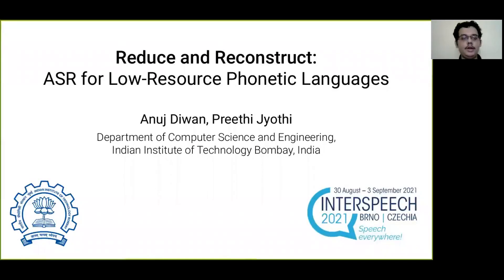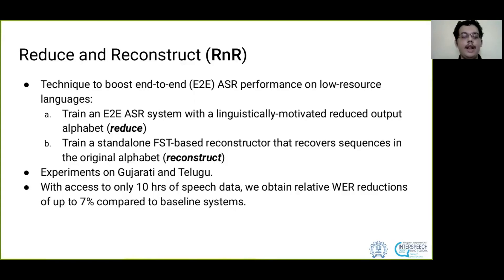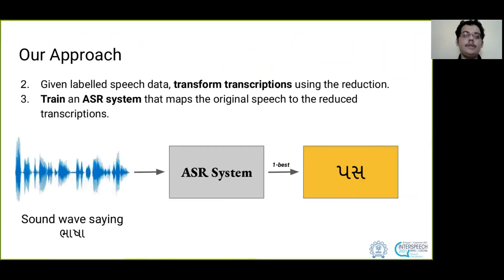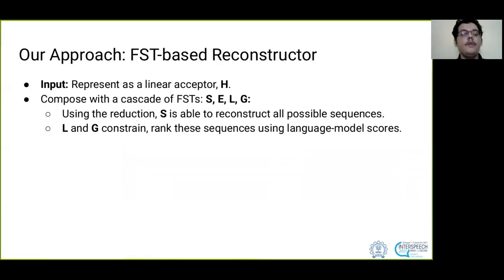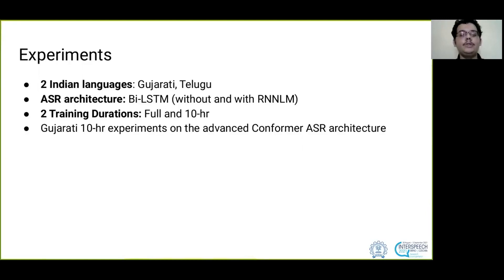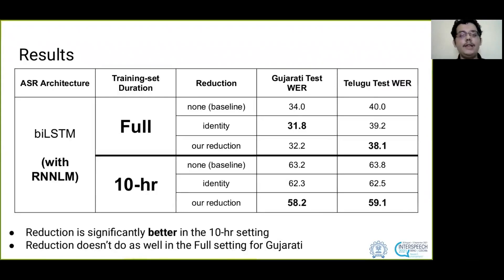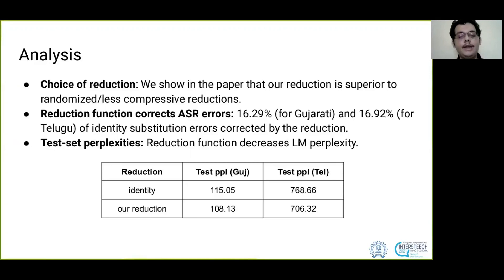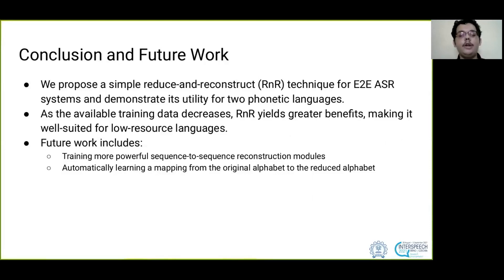Reduce and Reconstruct: ASR for Low-Resource Phonetic Languages - (3 minutes introduction)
Title: Reduce and Reconstruct: ASR for Low-Resource Phonetic Languages - (3 minutes introduction)

Authors: Anuj Diwan (IIT Bombay, India), Preethi Jyothi (IIT Bombay, India)

Category: Multi- and cross-lingual ASR, other topics in ASR

Abstract: This work presents a seemingly simple but effective technique to improve low-resource ASR systems for phonetic languages. By identifying sets of acoustically similar graphemes in these languages, we first reduce the output alphabet of the ASR system using linguistically meaningful reductions and then reconstruct the original alphabet using a standalone module. We demonstrate that this lessens the burden and improves the performance of low-resource end-to-end ASR systems (because only reduced-alphabet predictions are needed) and that it is possible to design a very simple but effective reconstruction module that recovers sequences in the original alphabet from sequences in the reduced alphabet. We present a finite state transducer-based reconstruction module that operates on the 1-best ASR hypothesis in the reduced alphabet. We demonstrate the efficacy of our proposed technique using ASR systems for two Indian languages, Gujarati and Telugu. With access to only 10 hrs of speech data, we obtain relative WER reductions of up to 7% compared to systems that do not use any reduction.

d03s15t05trim